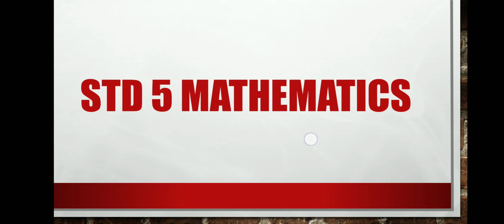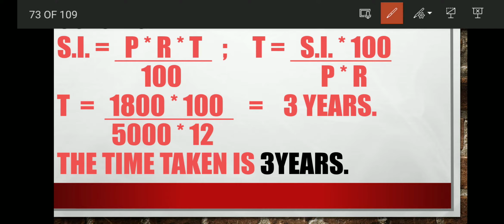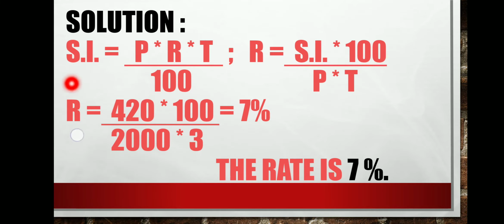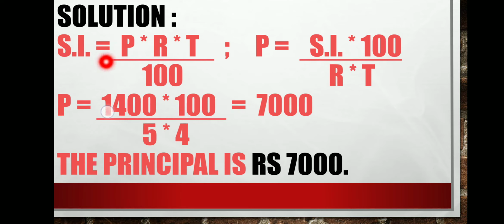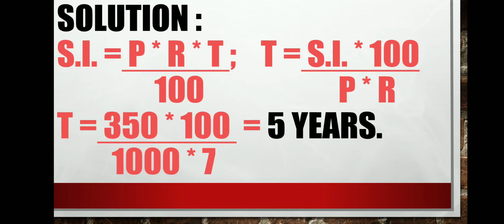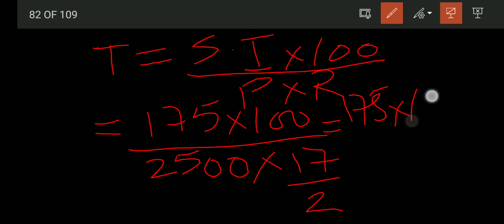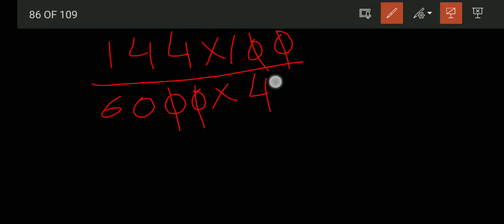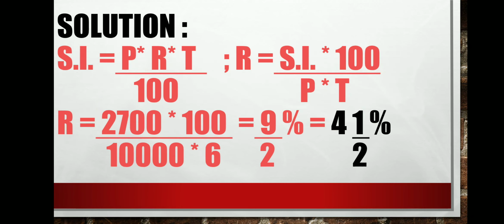STD 5 MATHEMATICS EXAMPLE 1 , 2 , & 3 EX 16.2 Q1 i,ii,iii, Q2 i,ii,iii CH 16 SIMPLE INTEREST